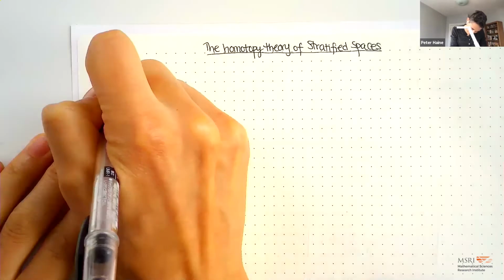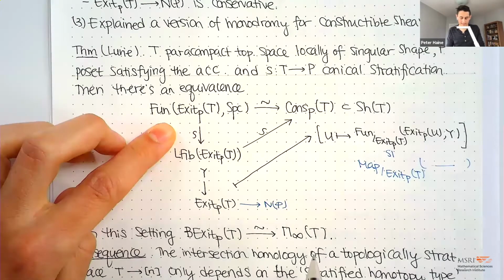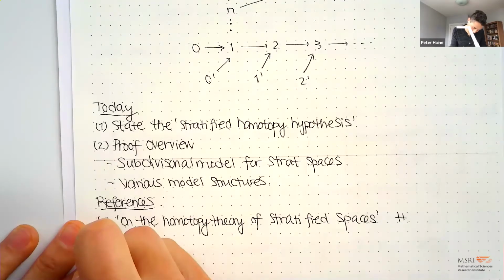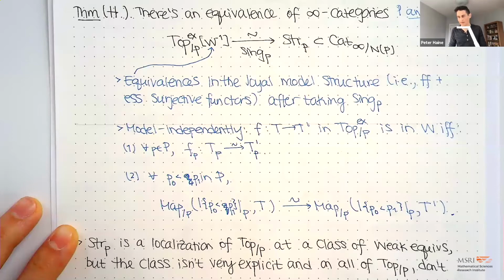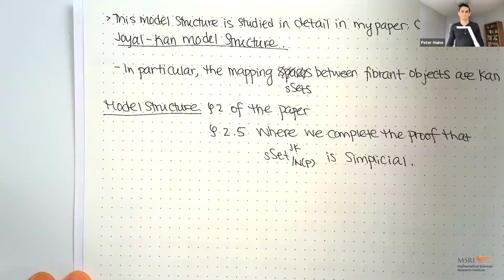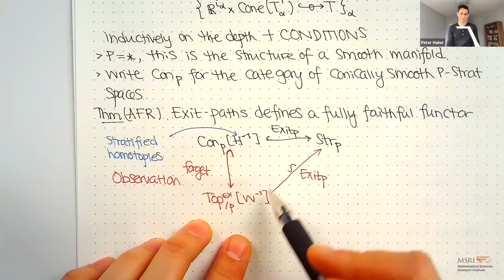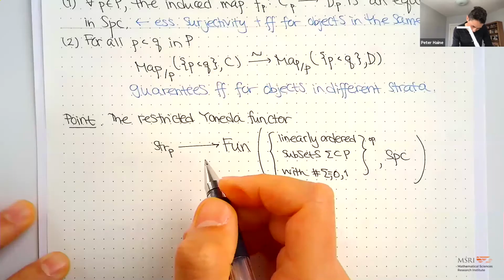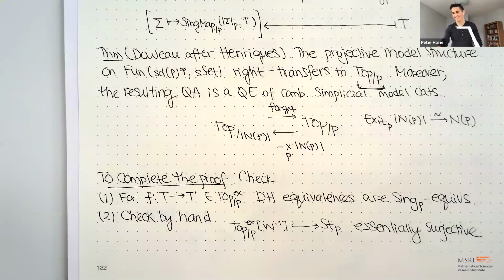The Homotopy Theory of Stratified Spaces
Peter Haine